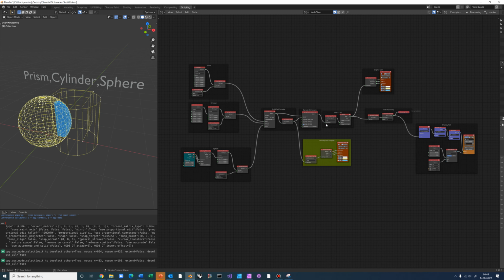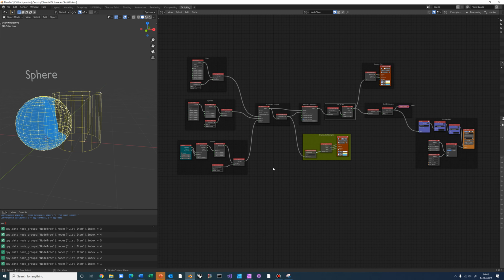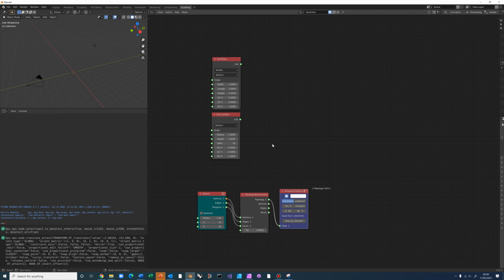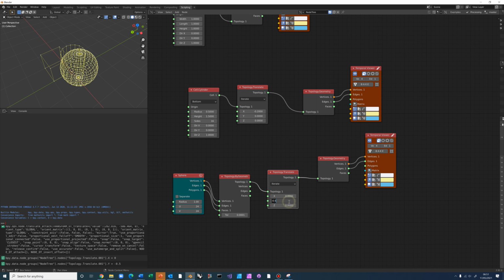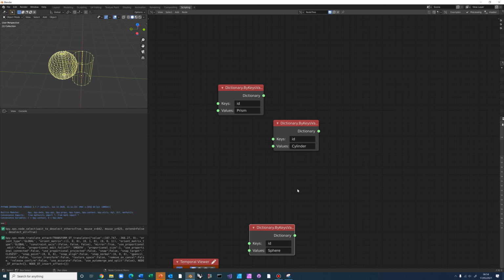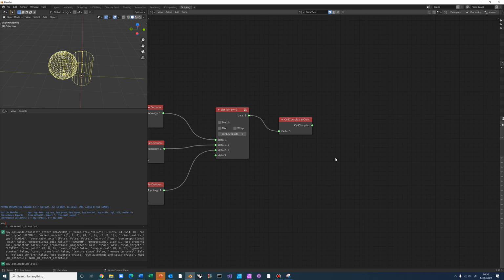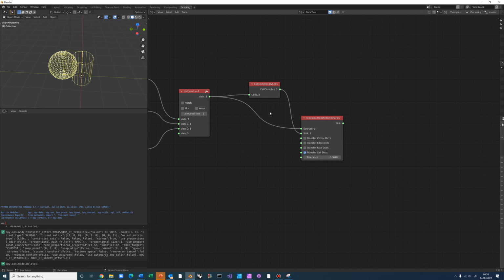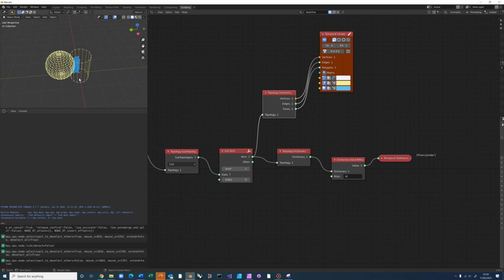Topologic Sverchok: Transfer Dictionaries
This video illustrates how to transfer dictionaries from sources to a sink using Topologic for Sverchok/Blender